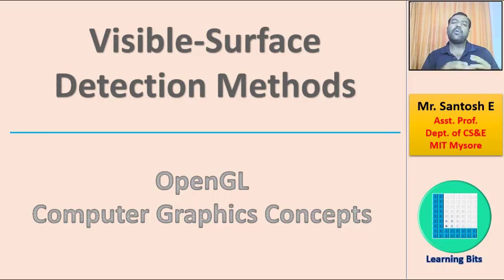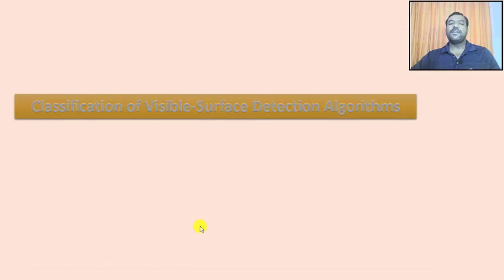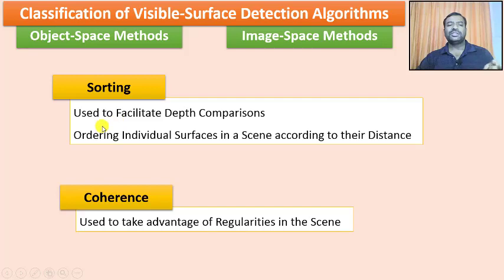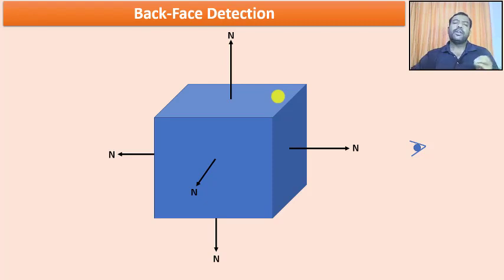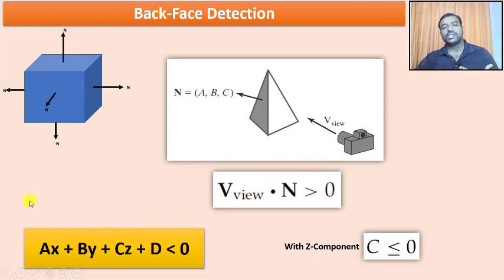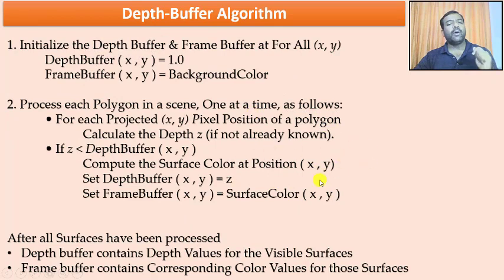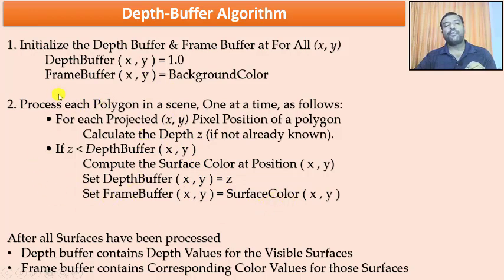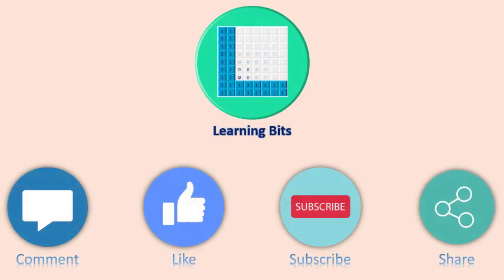Visible-Surface Detection Methods | OpenGL Computer Graphics Concepts | Session-18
1. Visible & Not-Visible Surfaces
2. Object-Space Methods
3. Image-Space Methods
4. Back-Face Detection
5. Depth-Buffer Algorithm
6.